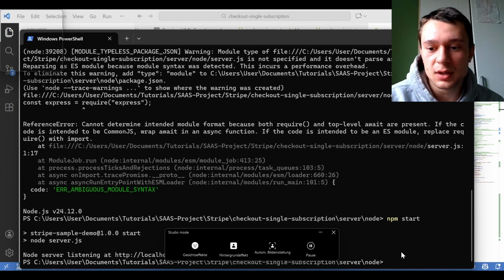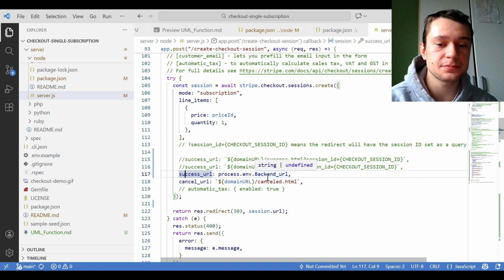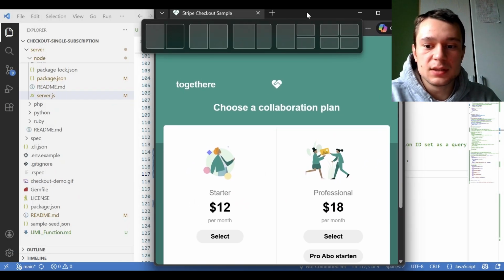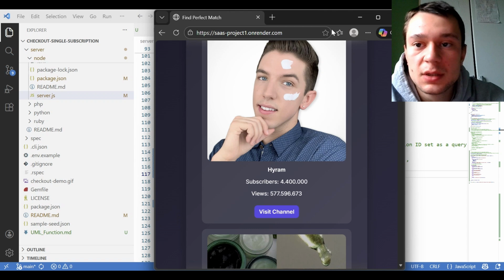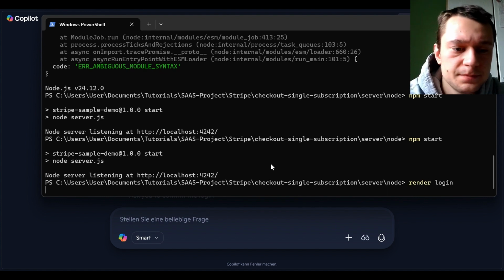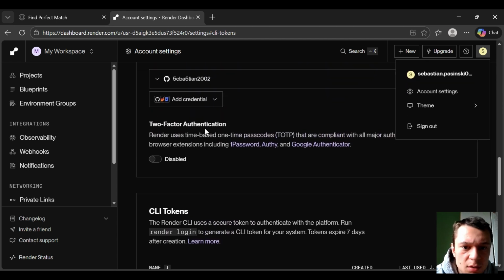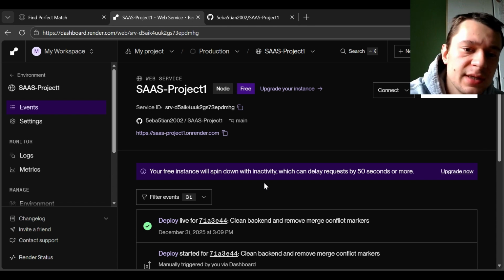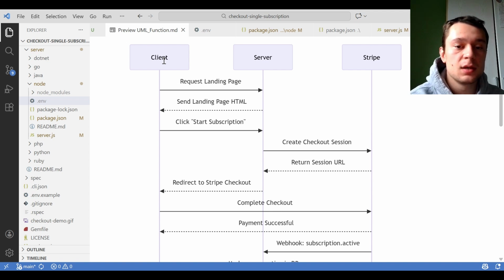Monetizing SAAS pt 3.